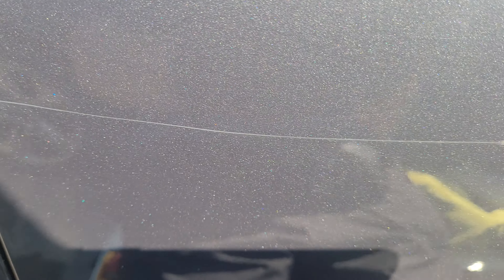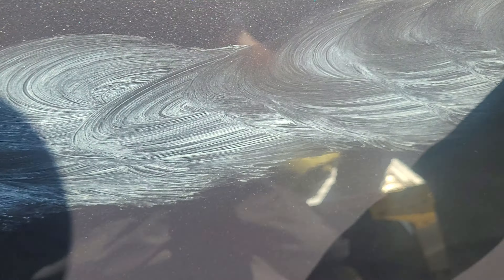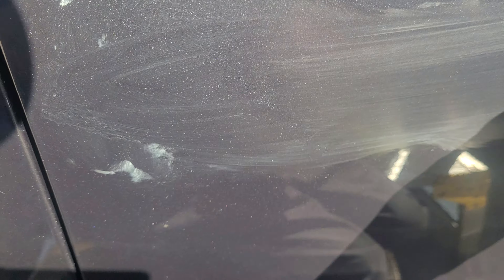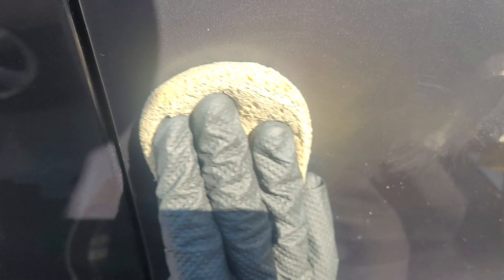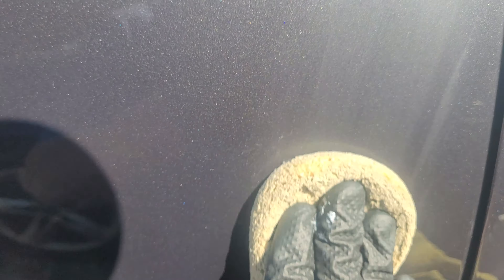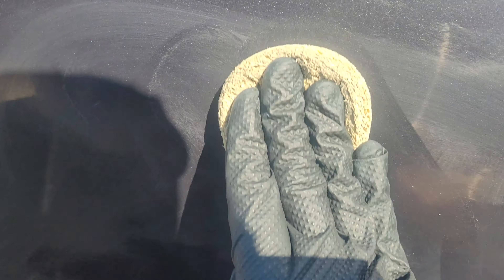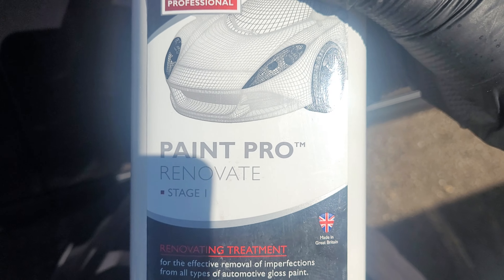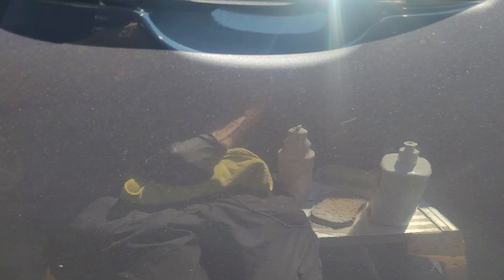Removing Light Scratches On Car Doors Using Autoglym Pro Paint & Super Resin Polish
Removing light scratches from car doors by hand using autoglym Pro paint and super resin polish.